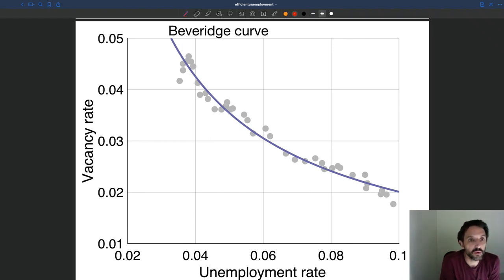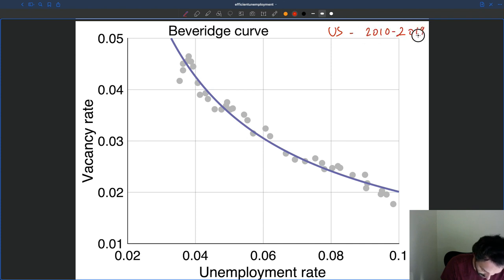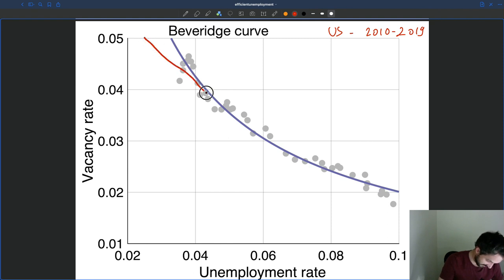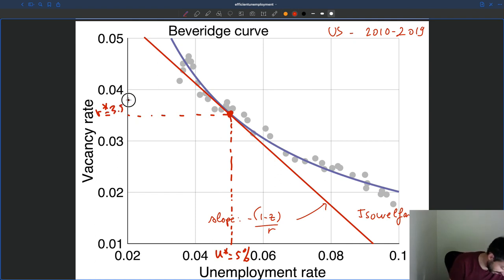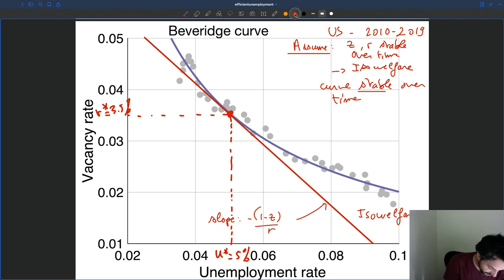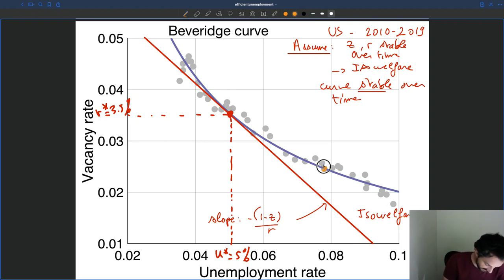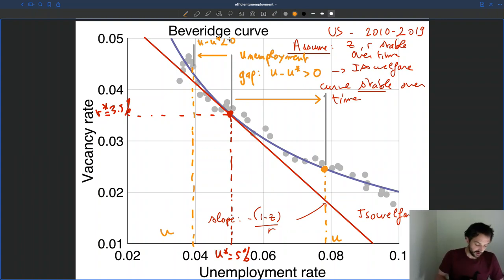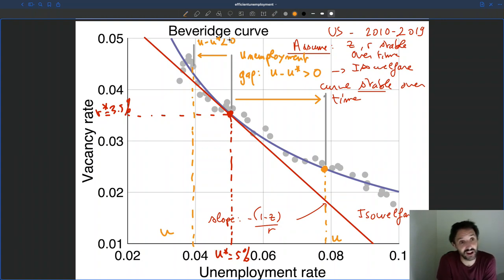v93. Graphical Representation of the Unemployment Gap